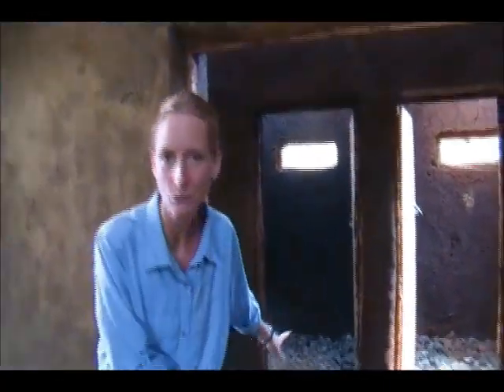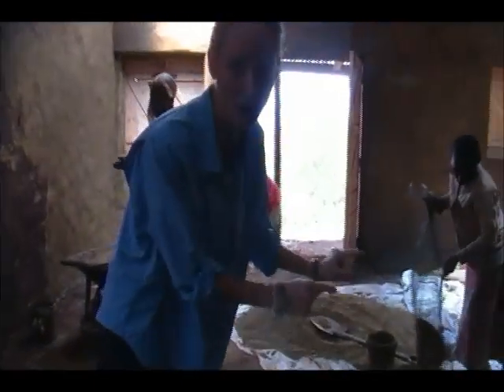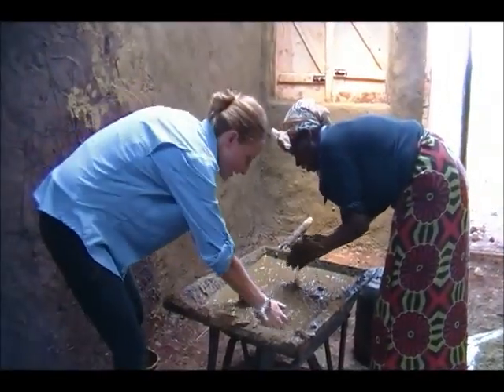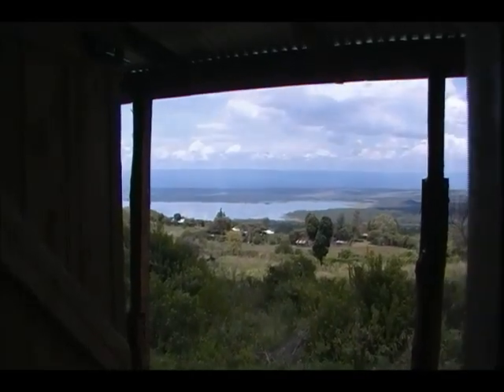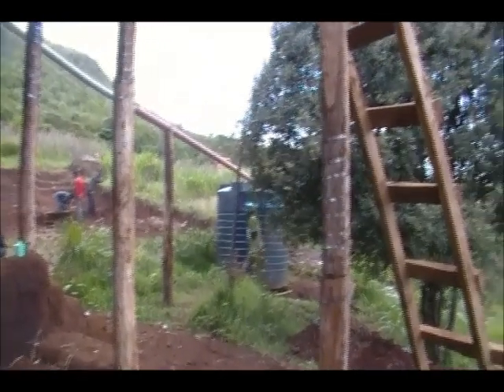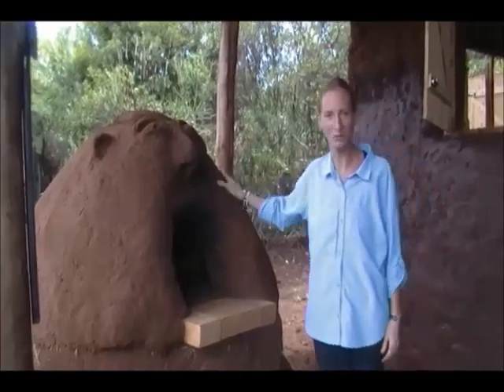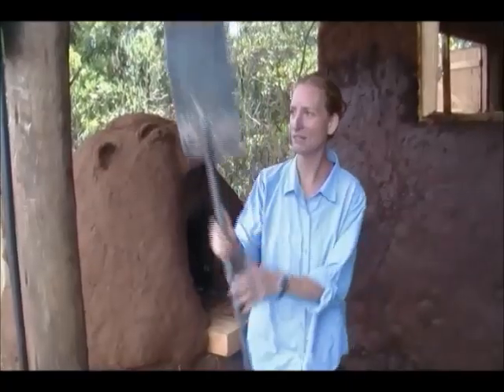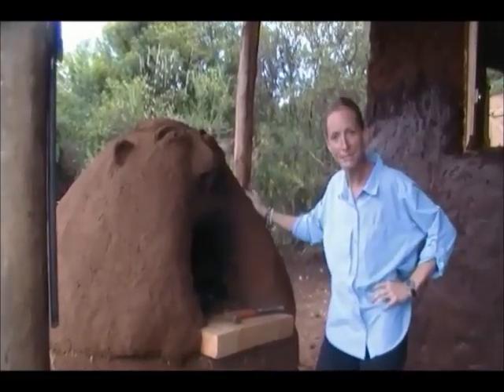Our mud house and mud oven progress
Our family of 16 has been working on a 2000 sq ft mud barn/house. Mud walls, dirt floors, make this house eco-friendly, and inexpensive! We move in in just as week!